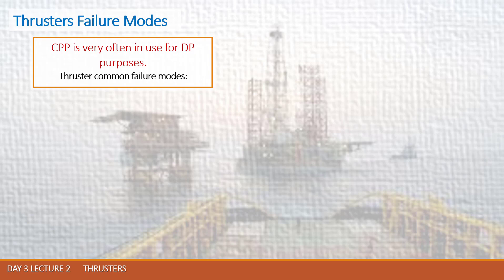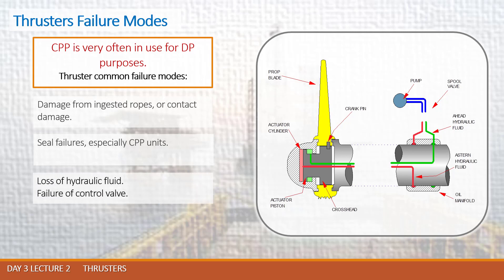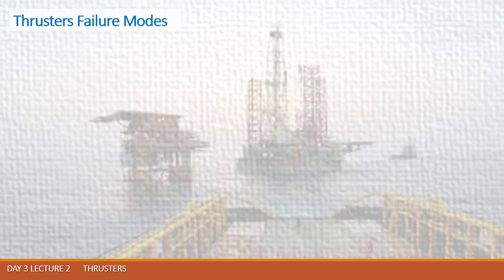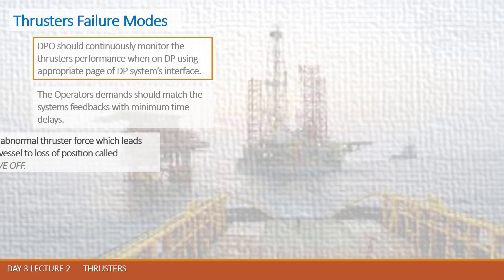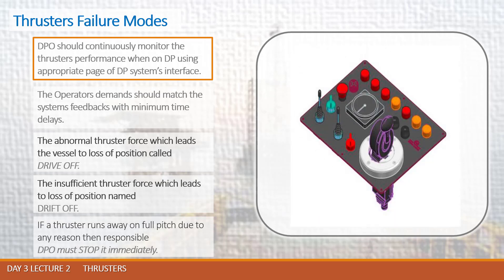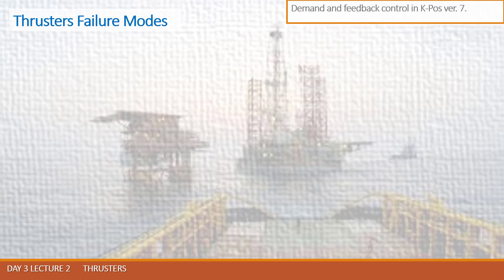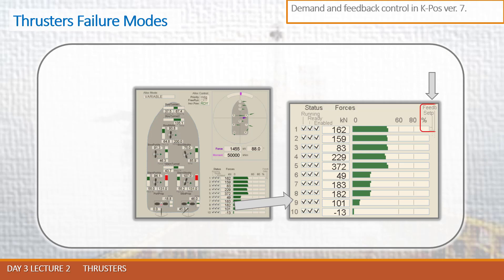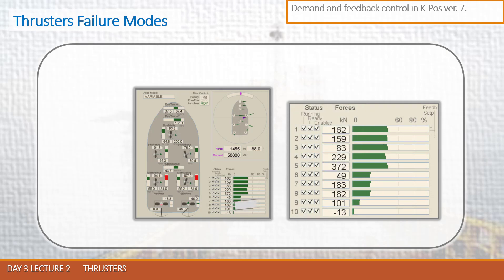DPI ONLINE 109 THRUSTERS FAILURE MODE